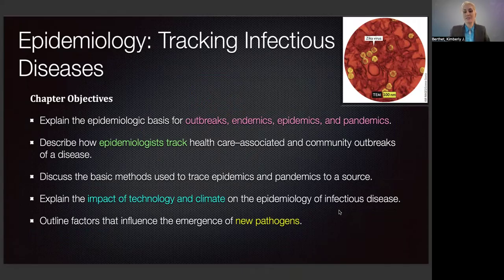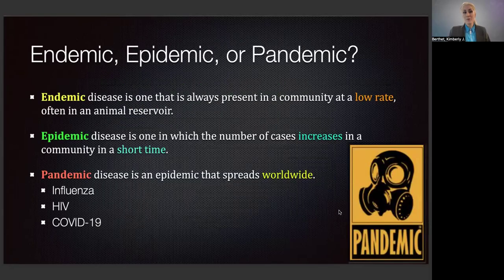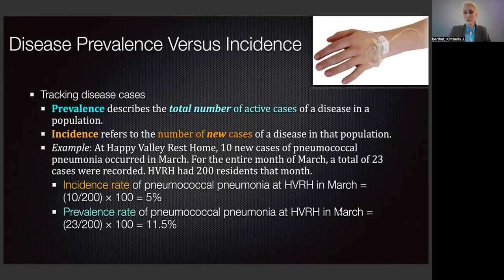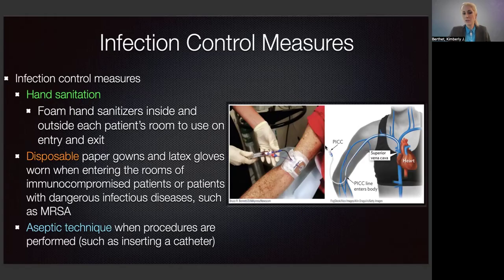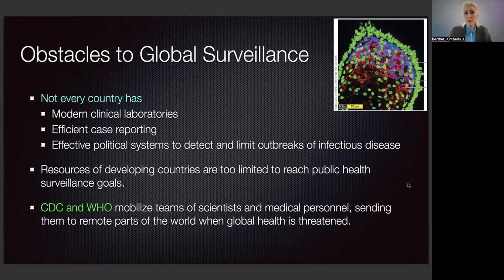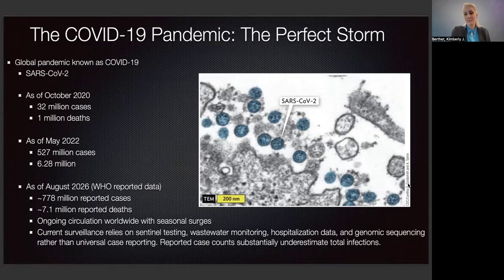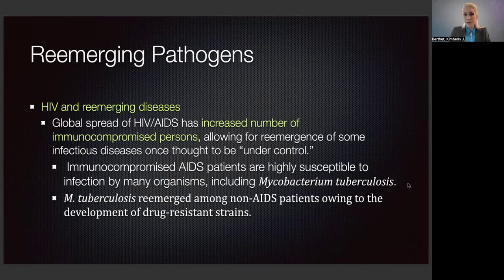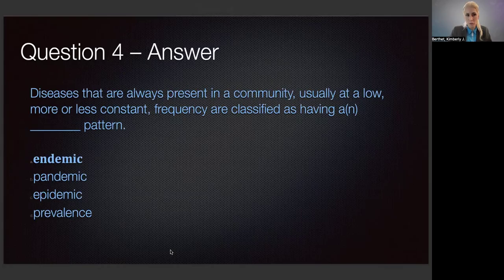Micro Lecture Video Ch26